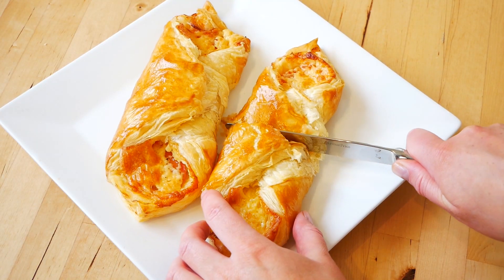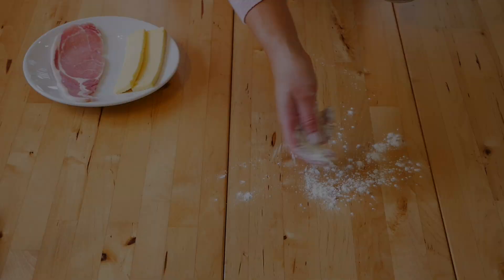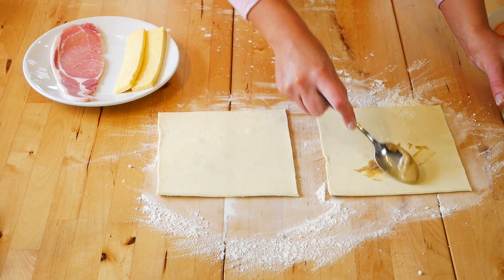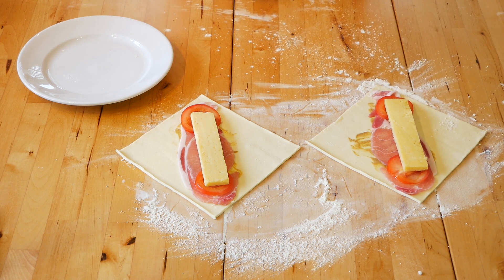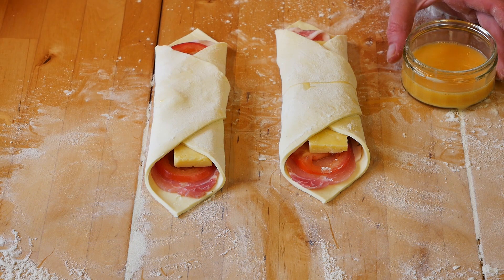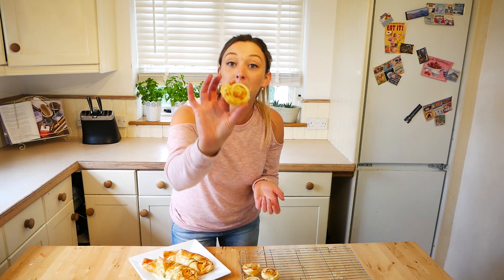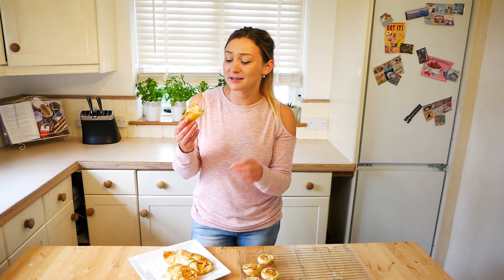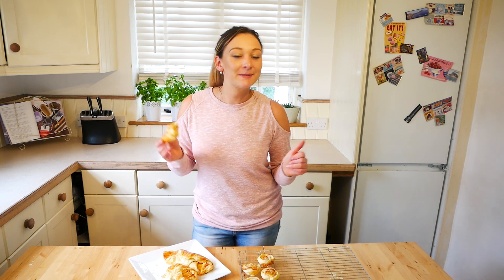BETTER THAN THE SHOPS | Bacon, Cheese and Tomato Turnovers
These are something I always chose when going to a bakery. Little do you know how easy they are to make at home!!! I think these are much tastier than shop brought ones- why? Because you have the satisfaction of making them yourself and I know exactly where my ingredients have come from.

I added 5 minutes onto my cooking time to ensure they were extra golden brown and cooked all the way through.

You can make this pastry yourself if you have time.

Follow my story on Instagram- Misselz_justcook

Ingredients
375g pack of pre rolled puff pastry- cut out 7x7 inch squares
1 salad tomato sliced and seeds removed
2x chunks of cheese just under 7 inch long
Black pepper
Dijon musta
1 egg to glaze

Method
 1) Preheat oven to 180°C/ gas mark 4/ 350°F.

2) Grease and line 1 baking tray.

3) Get all your ingredients prepared. Slice your tomatoes and remove seeds, whisk a small egg in a small bowl, cut your cheese into a large strip. Roll out your pastry to 7x7 inch square.

4)  Spread over  little Dijon mustard in the centre of the pastry. Place your bacon in the middle over the Dijon mustard, place your cheese in the middle and a slice of tomato either side. Season with some freshly ground black pepper.

5) Fold the edges over and seal with some beaten egg. Glaze the pastries and place on your prepared baking tray.

6) Bake for 20-25minutes or until golden brown and the pastry has 'puffed' up.

7) Leave to cool for 10 minutes.

8) Eat and enjoy. :)